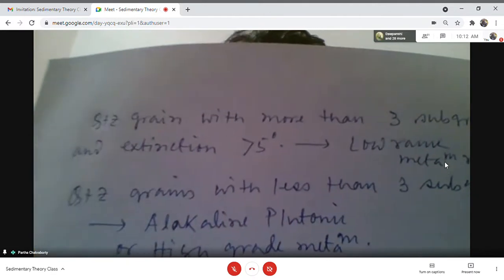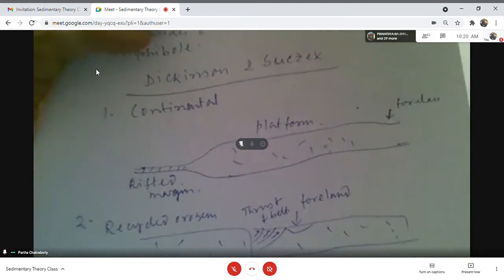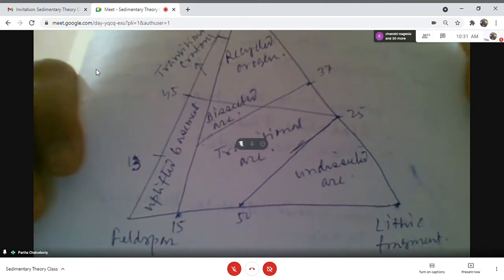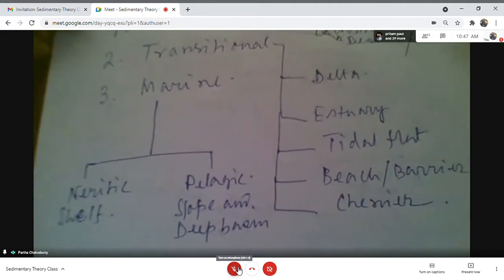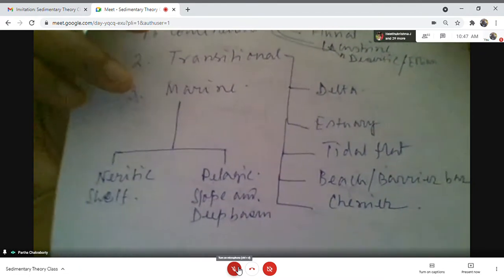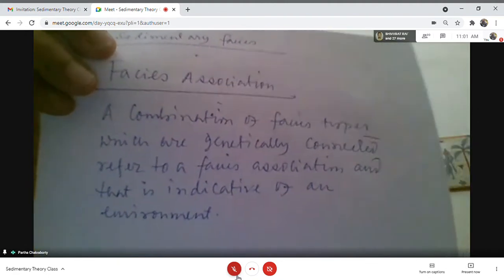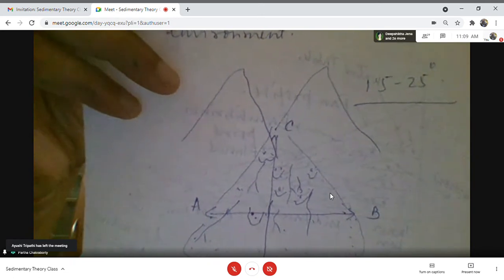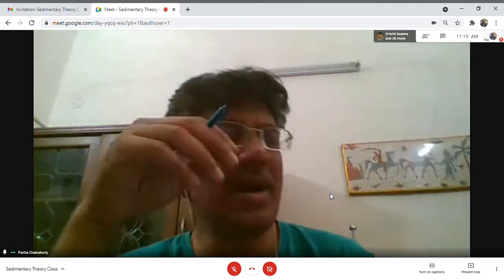8. 30th April Sedi Theory